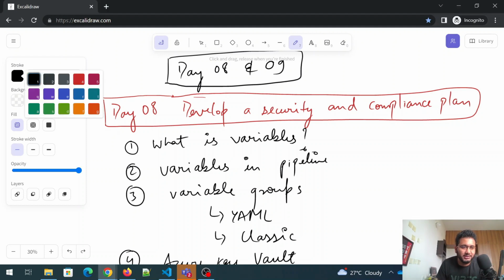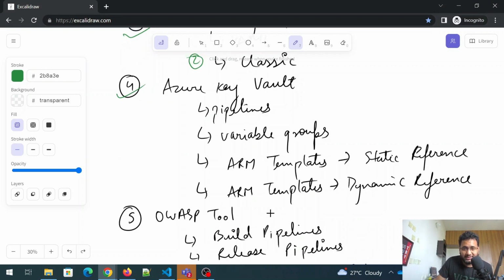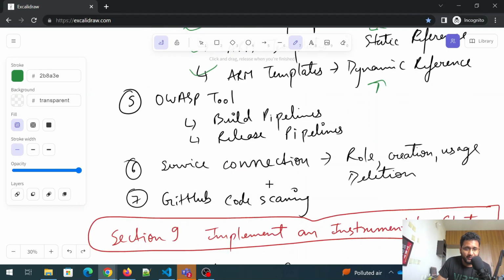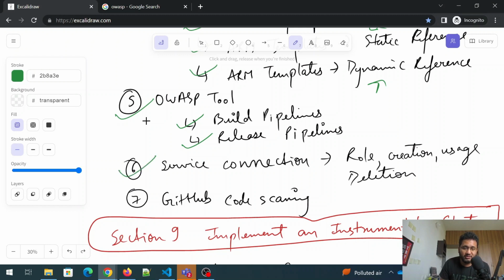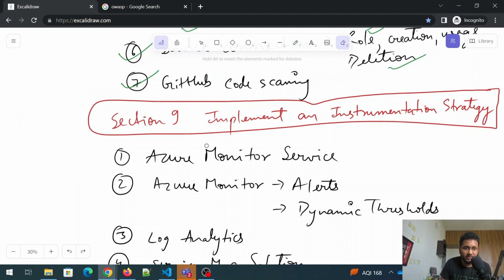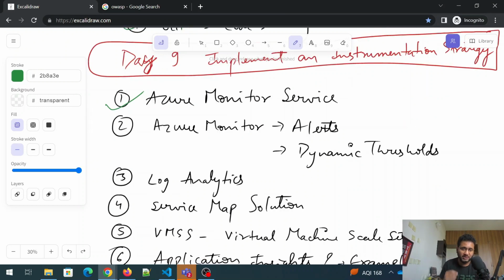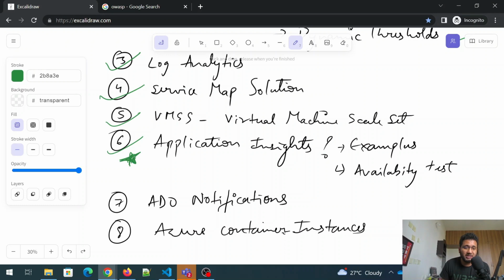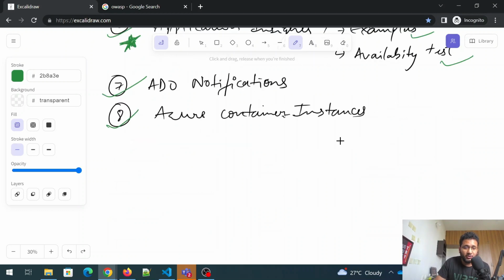Azure DevOps Certification Path | Azure DevOps Security | Day 08 & 09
Azure DevOps Certification Path | Design and Implement Infrastructure as a Code | Day 6,7

Hey folks,

Welcome to a new series "How to Crack Azure DevOps Certification".

Today is Day 08 and 09 discussions. In this playlist, I will share my study routine for taking AZ 400, the Azure DevOps Expert Certification. In this video, I will be talking about

• Design and Implement Infrastructure as a Code
• Deployments, Packages, and Test Plans